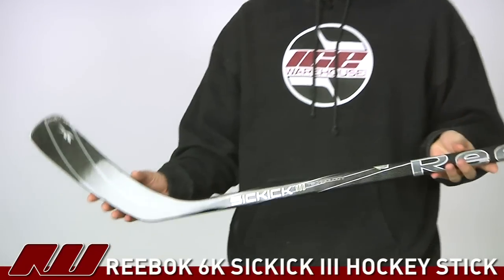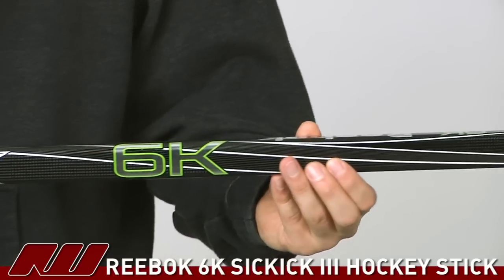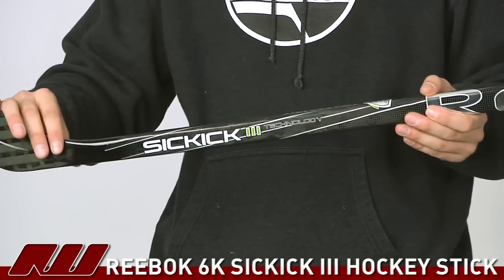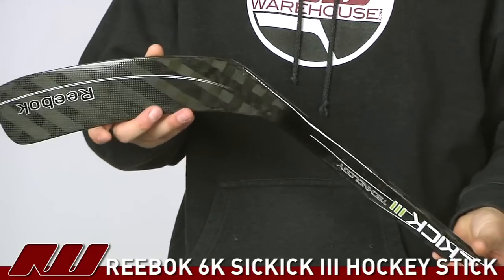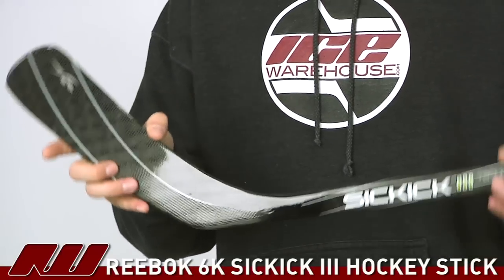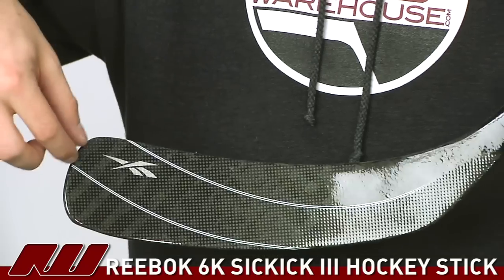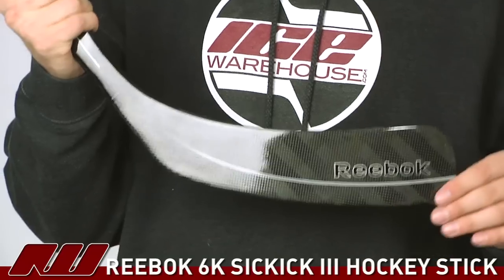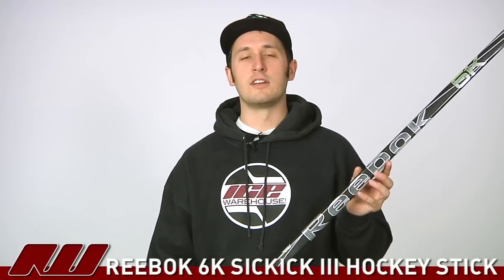Reebok 6K Sickick III Grip Hockey Stick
The Reebok 6K Sickick III grip hockey sticks offers a great value with an affordable price and some high-end features. The 6K stick features the Sickick III technology which uses two different carbon weaves on the front and back of the stick to give an extra pop to the shot release.

The Reebok 6K hockey sticks features the guided blade technology which helps guide the puck on your shot release, and increases blade stiffness. Both helping increase shot accuracy.